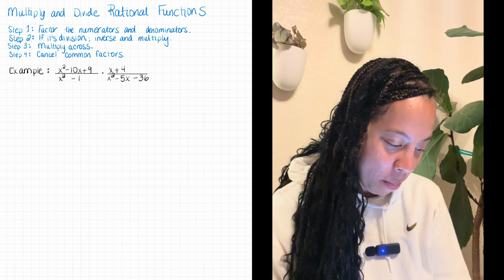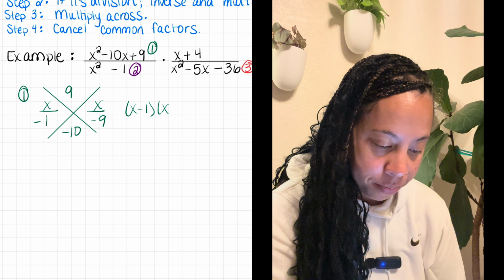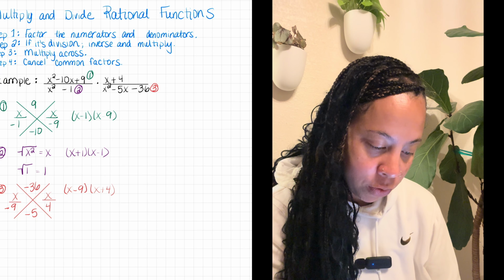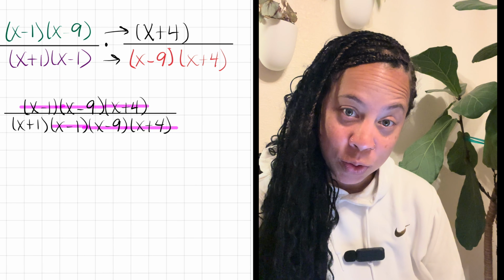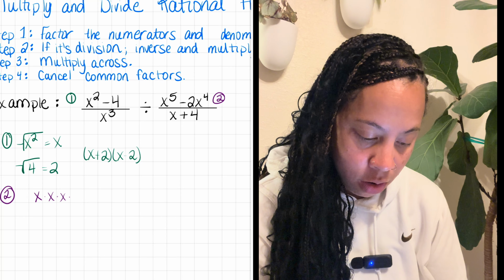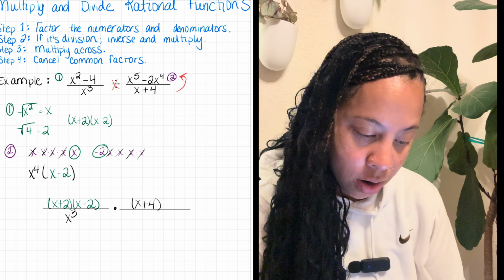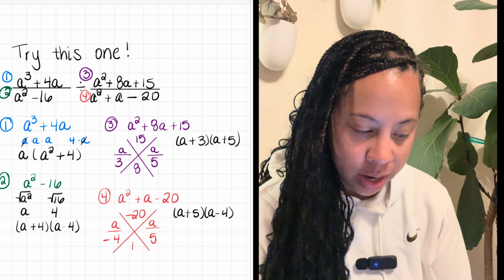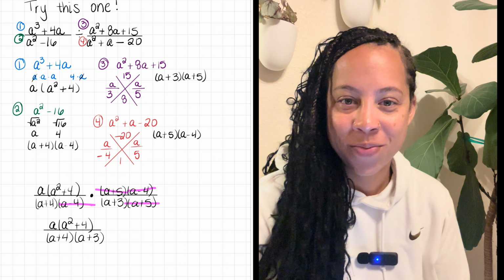Multiply and Divide Rational Functions